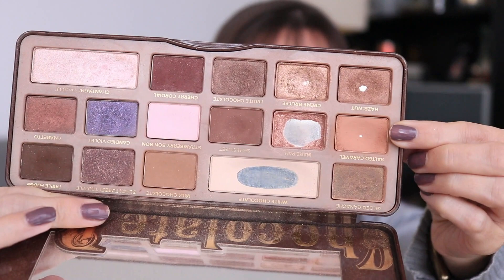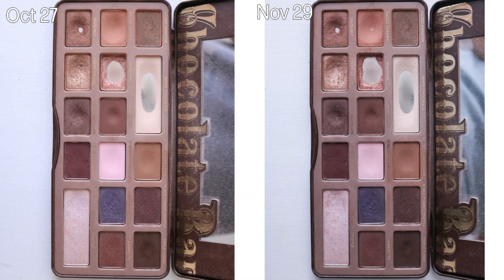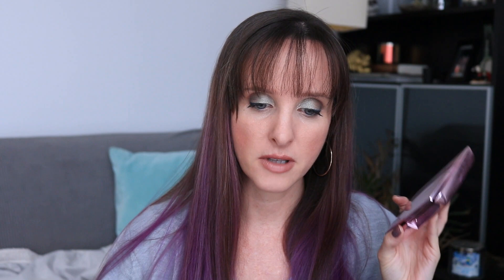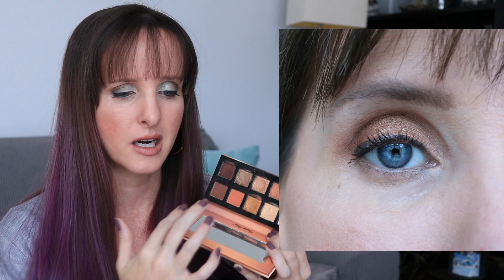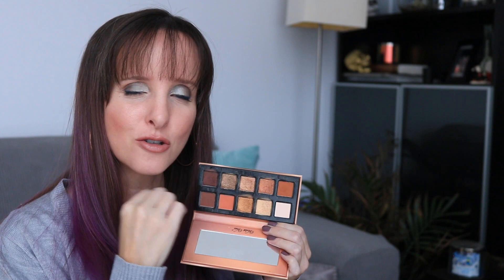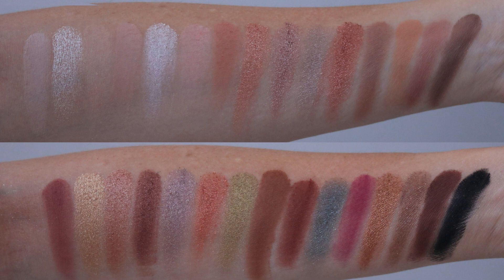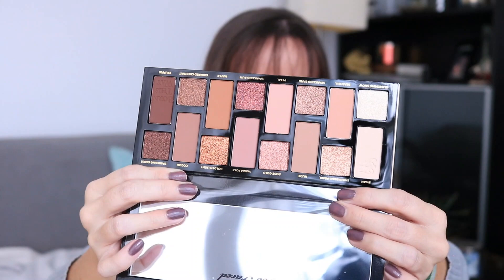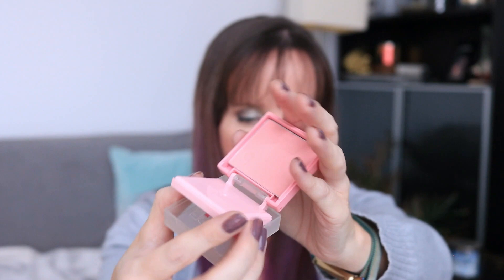Pan That Palette 2022 + Roulette - Update #11 (A Very Murray Vlogmas - Day 4)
Last month of picks before the finale of this project!

Eyeshadow: Huda Beauty Mercury Retrograde and Too Faced Chocolate Bar palettes
Lips: Annabelle lip liner in Spice, Hourglass Girl Lip Stylo in Futurist

⏱️Timestamps⏱️
00:00 Introduction
00:29 Pan that Palette Update
03:51 November Palette Recap
15:36 December Palette Intro
22:58 Summary